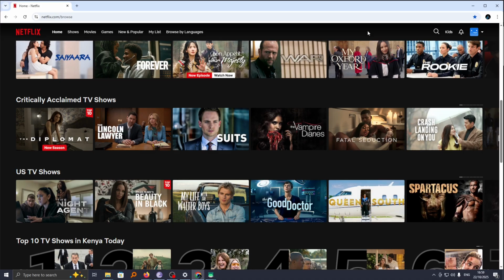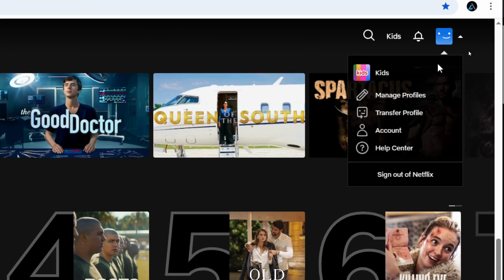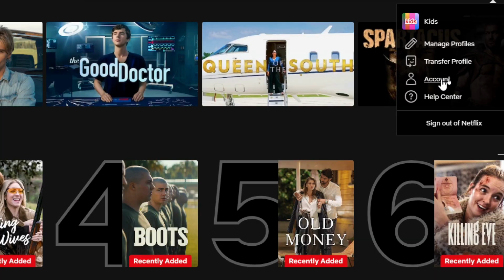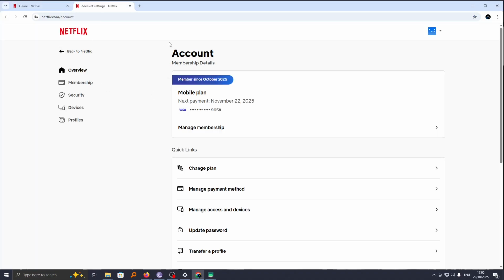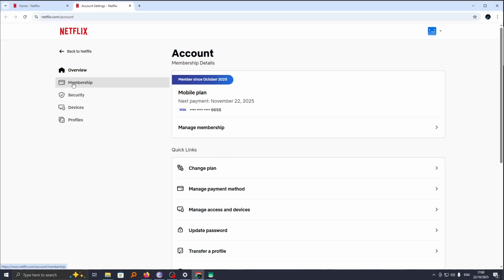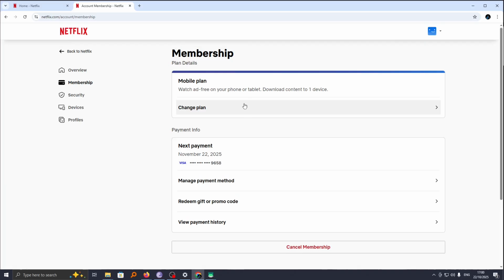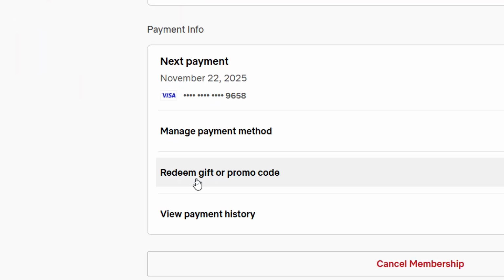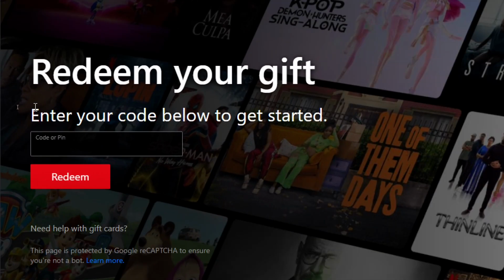How To Redeem Netflix Gift/Promo Code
Learn how to redeem your Netflix gift or promo code quickly and easily! In this video, we’ll show you step-by-step how to apply your code to activate or extend your Netflix subscription. Perfect for new users or anyone who received a Netflix gift card.

Start watching your favorite shows and movies today!